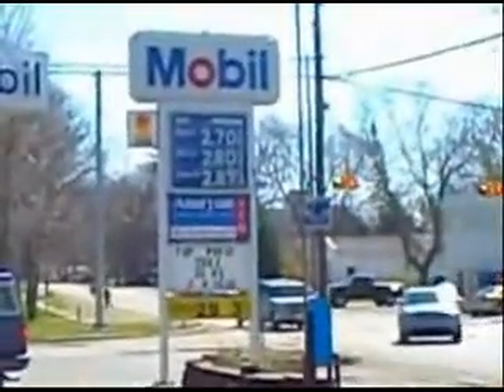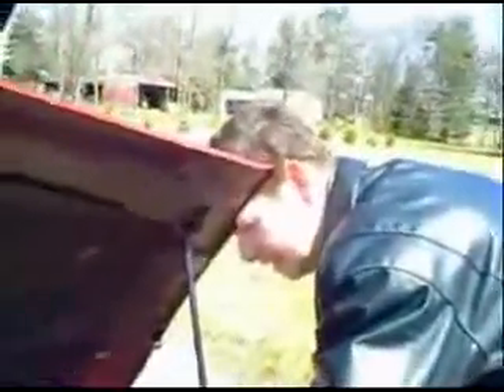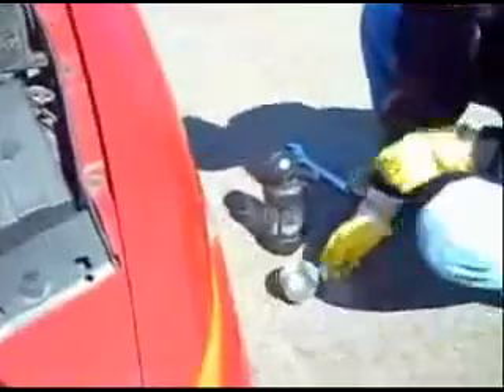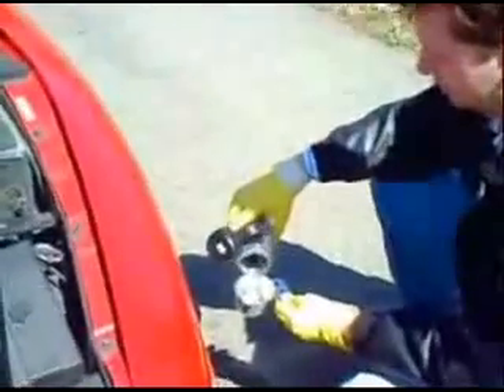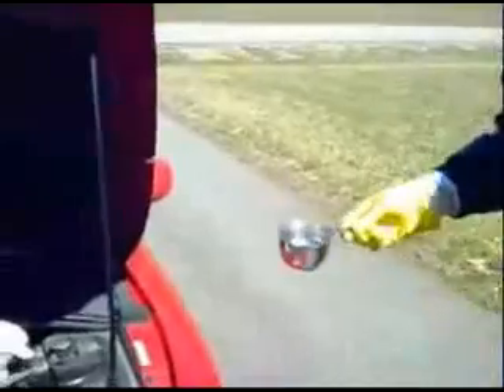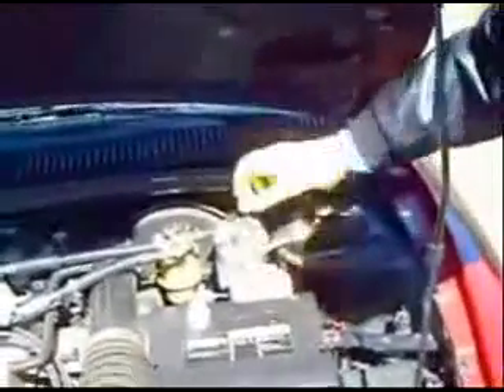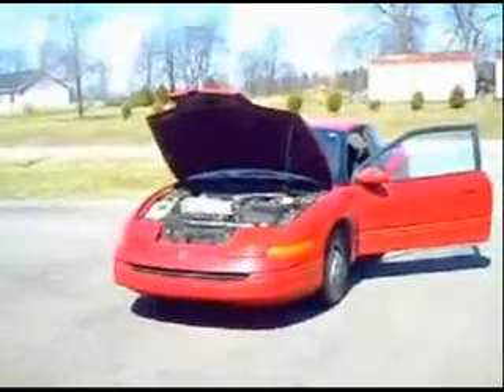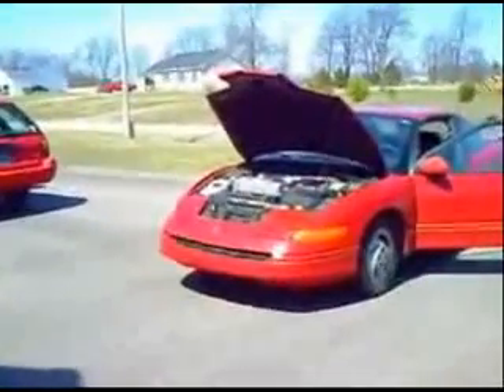Hydrogen Fuel Cell News and Information Available Online Part 1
Hydrogen fuel cell cars are cars that have been converted to use water as a supplement to ordinary gasoline. This is achieved with the use of a DIY hydrogen fuel cell or (homemade hydrogen generator), a small device that provides HHO gas. This HHO gas is then mixed with the ordinary gasoline and air mixture in your cars engine. As this mixture of gases burns with a lot more efficiency and power it gives you fantastic gas mileage improvements. But what Are Advantages of The Hydrogen Fuel Cells?

First of all, most clear benefit of using hydrogen fuel is increase in the miles per gallon. It is reported that drivers will be able to get around 50% to 100% boost in mileage using this system. It means if you are running 20 miles per gallon, you will be able to get boost in the mileage between 30 to 40 miles per gallon.

Latvia, Riga,
Paraguay, Asuncion,
Maldives, Male,
Singapore, Singapore,
Poland, Warsaw,
Syria, Damascus,
Round Rock Texas USA
Kazakhstan, Astana,
Madagascar, Antananarivo,
Sao Tome and Principe, Sao Tome,